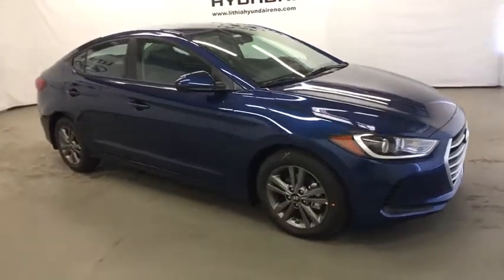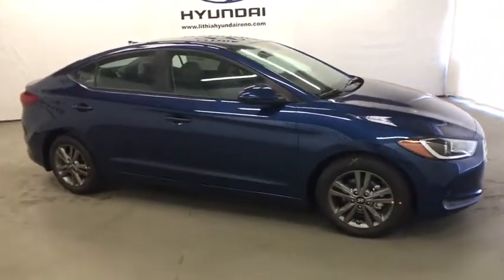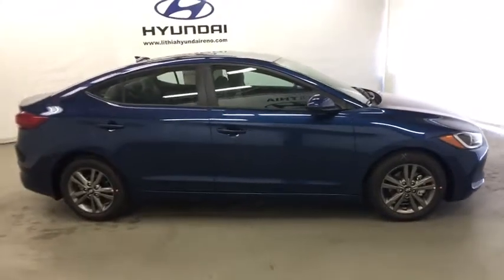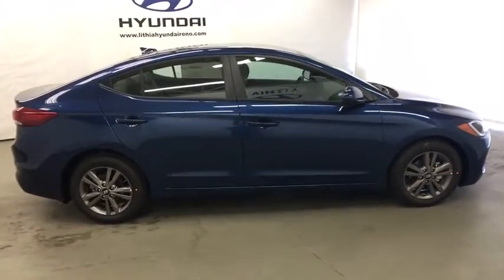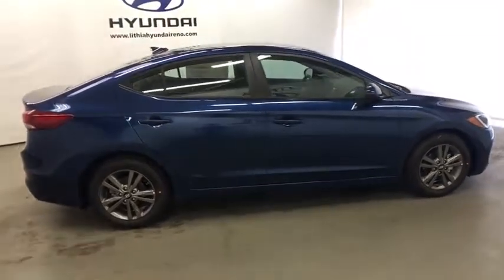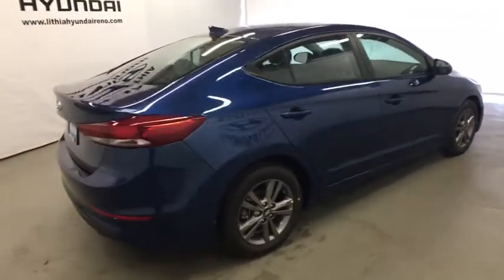2018 HYUNDAI ELANTRA Reno, Carson City, Northern Nevada, Sacramento, Roseville JH246929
2018 HYUNDAI ELANTRA
2018 HYUNDAI ELANTRA 2.0L AUTO (ALABAMA) - Stock#: JH246929 - VIN#: 5NPD84LF8JH246929

Bluetooth, Alloy Wheels, Back-Up Camera, iPod/MP3 Input, Satellite Radio. SEL trim. EPA 37 MPG Hwy/28 MPG City! Warranty 10 yrs/100k Miles - Drivetrain Warranty; AND MORE!br /br /KEY FEATURES INCLUDEbr /Back-Up Camera, Satellite Radio, iPod/MP3 Input, Bluetooth, Aluminum Wheels MP3 Player, Keyless Entry, Remote Trunk Release, Steering Wheel Controls, Child Safety Locks. br /br /EXPERTS RAVEbr /Great Gas Mileage: 37 MPG Hwy. br /br /OUR OFFERINGSbr /Lithia Hyundai of Reno sells new Hyundai's, certified pre-owned Hyundai's, and used cars, trucks, and SUV's! We have excellent finance options as low as 0% on select models, in addition to all avilable Hyundai incentives and rebates! We also specialize in second chance financing! We are located in Northern Nevada at 2620 Kietzke Ln. Our hours are Monday-Saturday 8: 30am - 8pm and Sundays 10am - 6pm. 100% customer satifaction is our priority! Price contains all applicable dealer incentives and non-limited factory rebates. You may qualify for additional rebates; see dealer for details.br /